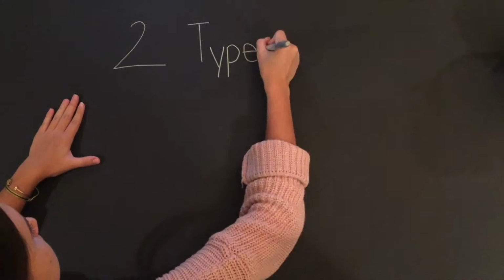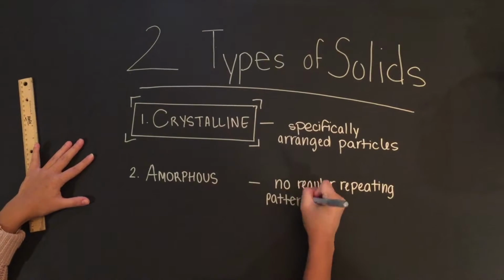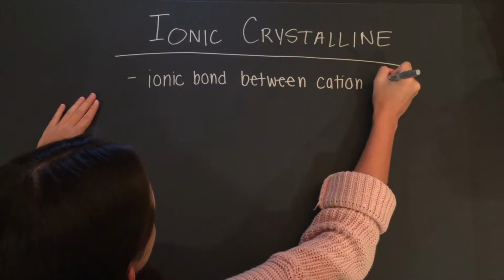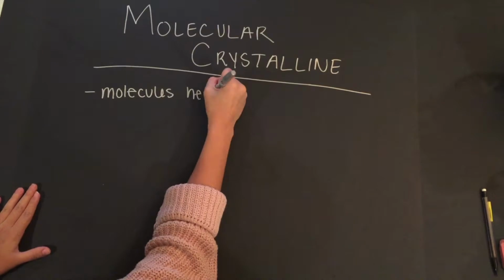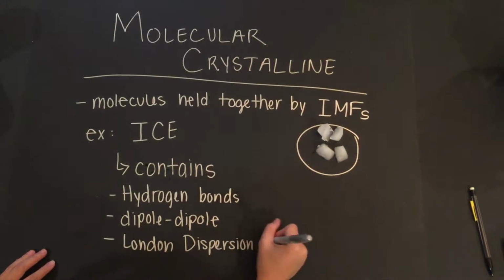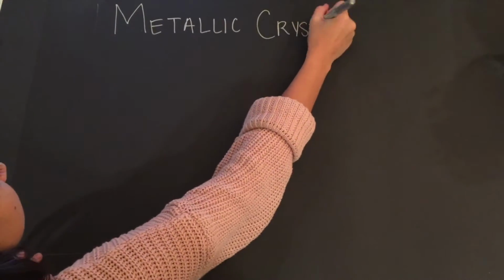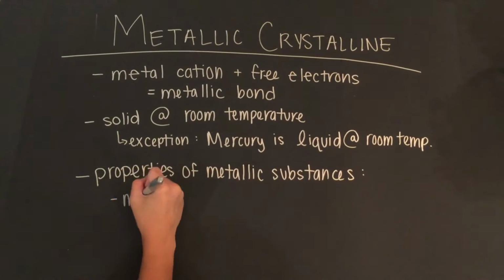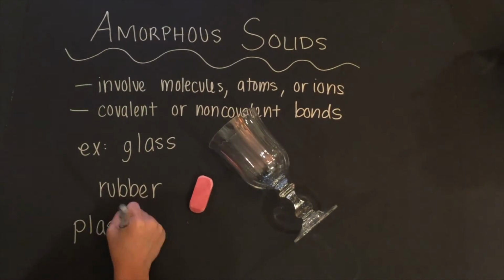Solids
Emily Farnes
Professor Zoval
Chem 108
Fall 2016